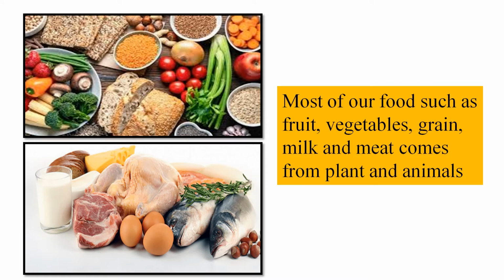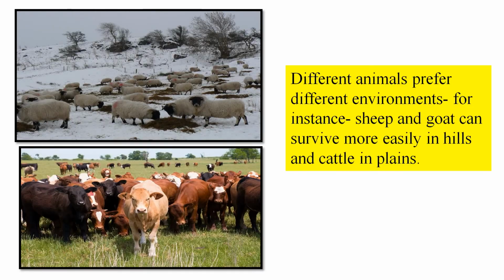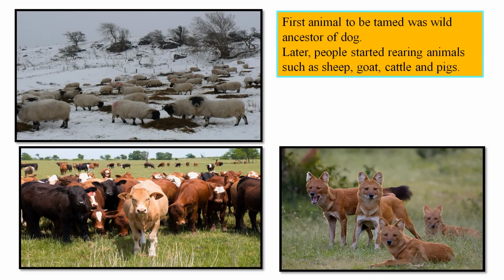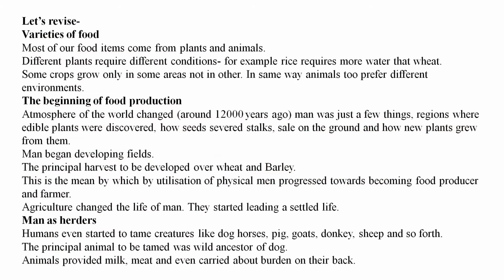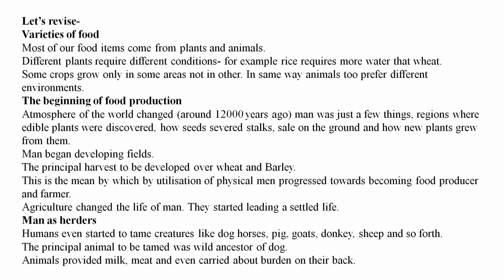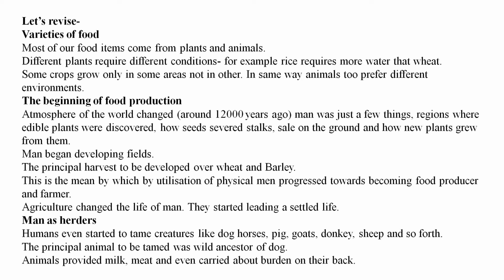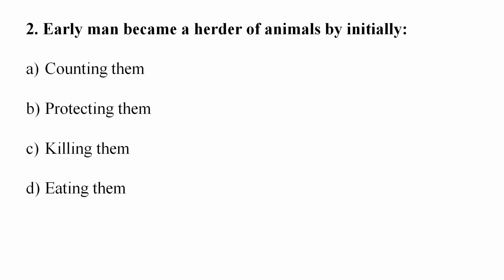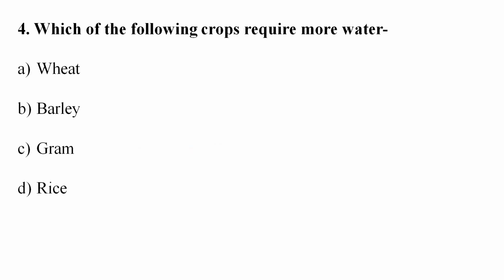FROM GATHERING TO GROWING FOOD # 1